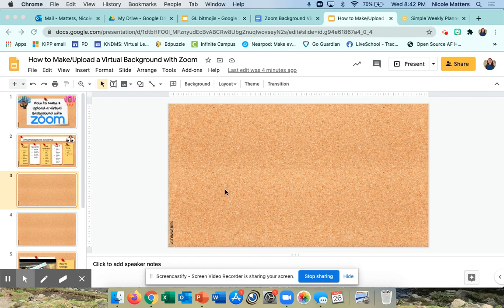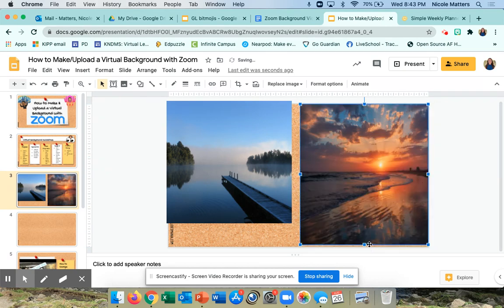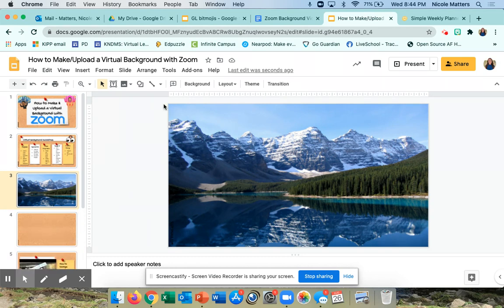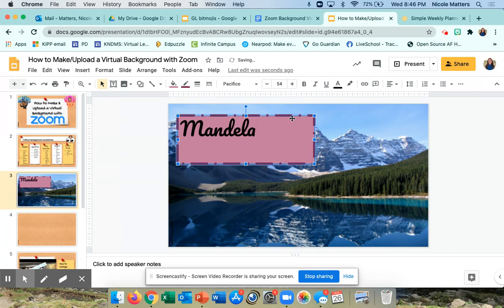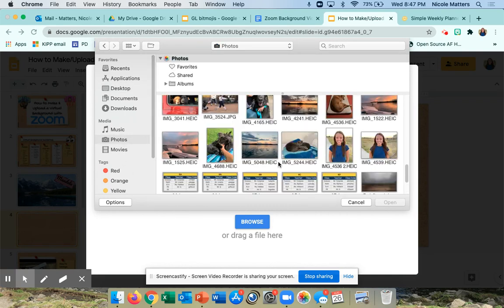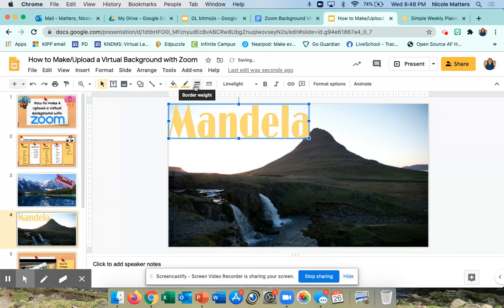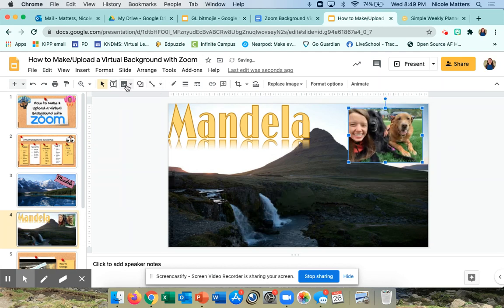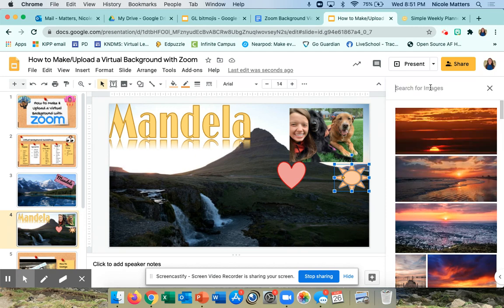Creating a Virtual Background Slide